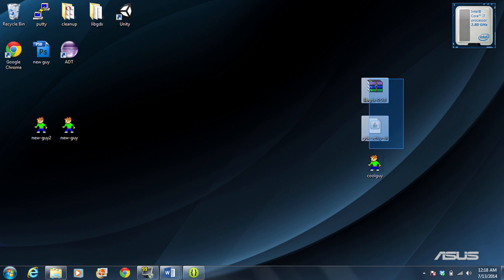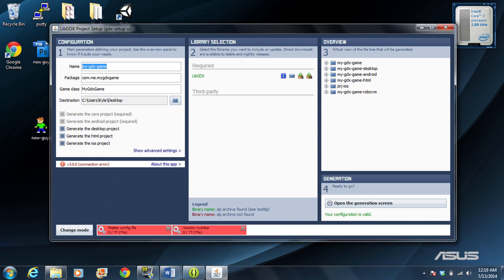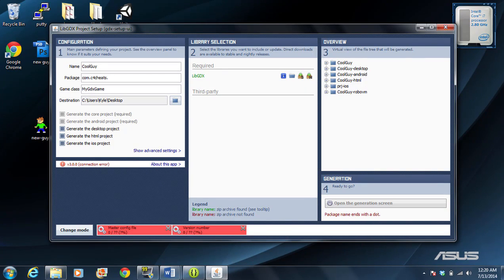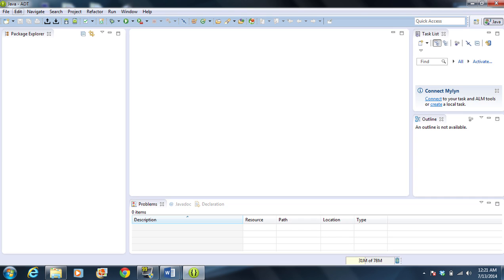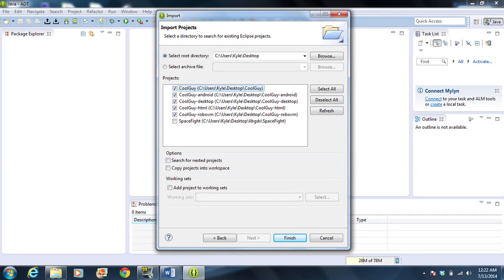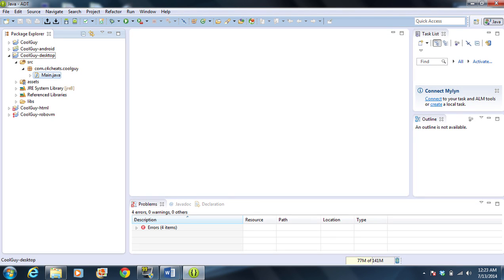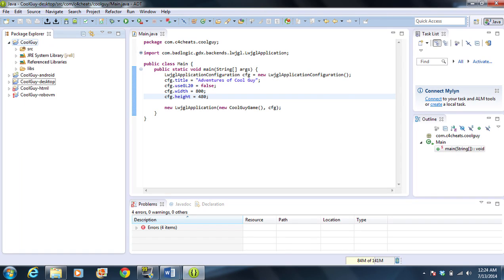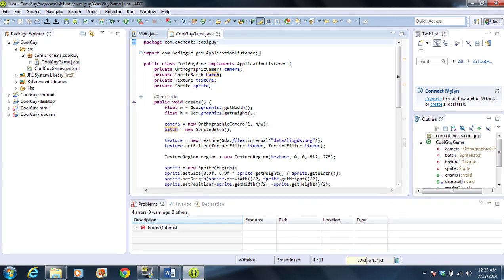Creating A Simple 2D Platformer Game with libGDX - Part 1 - Setup Eclipse with libGDX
This is a tutorial series that is being used as an extra resource to teach high school students OOP while doing something useful.   These videos are more of how I am preparing and a take home for the students.   I still have an hour lecture explaining the concepts.

If you have any questions, please let me know.   This is also my first tutorial video.   I think I talk to fast, so